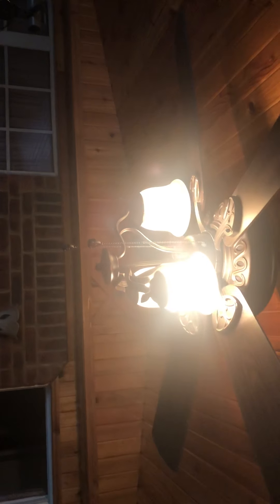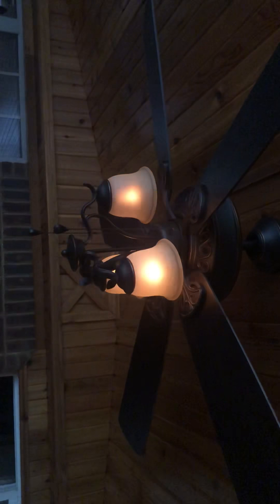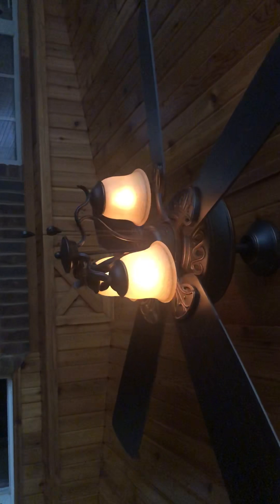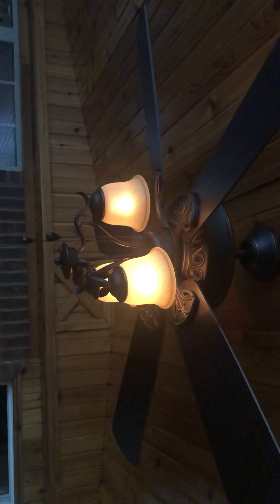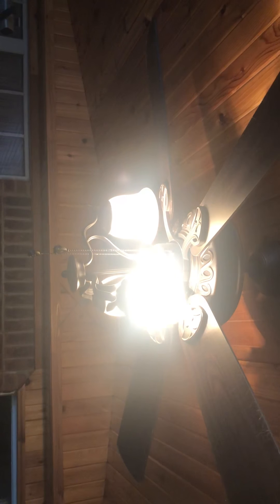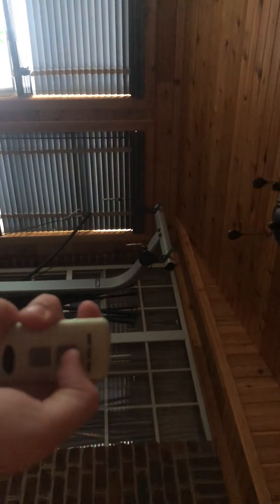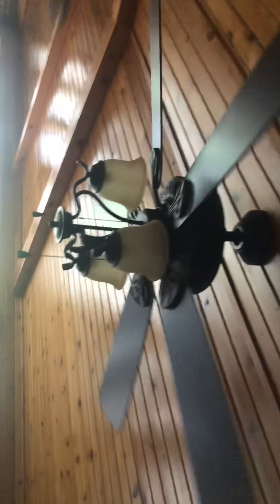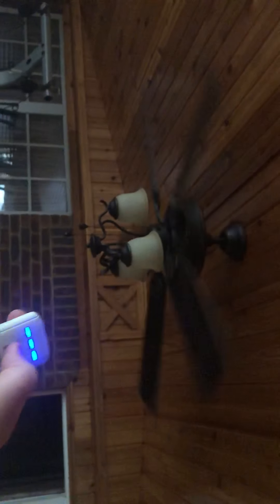52-in harbor breeze Danrich marina ceilings fan part 1 thought part 2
This was in my aunt and uncles sunroom They have 2 of them.